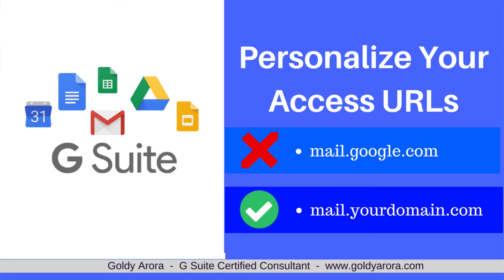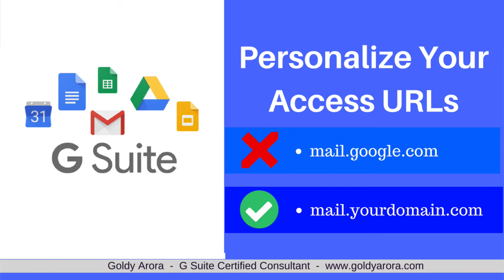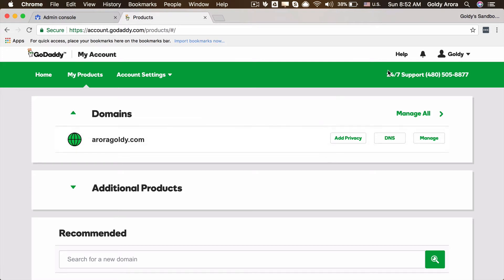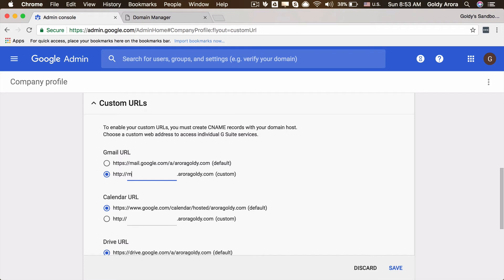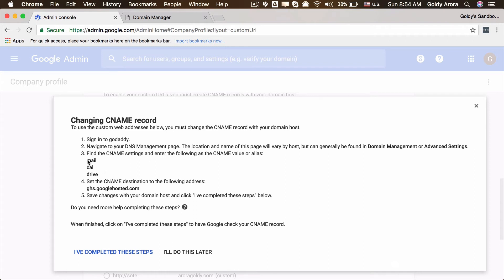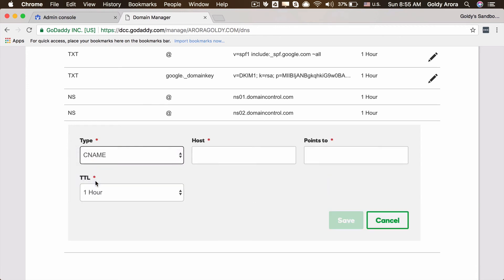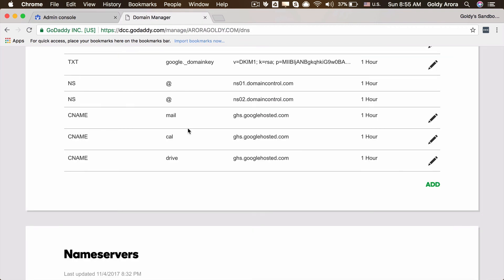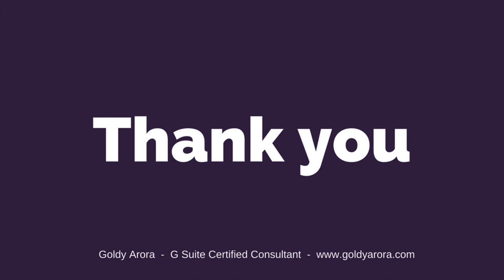10. G Suite Setup - Now Personalize Your G Suite access URL with this super easy trick.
Don't ask your users to go to mail.google.com or gmail.com to login to your G Suite services, rather customize the G Suite Services access URLs like mail.yourdomain.com or drive.google.com etc.

Why?

2. Easy to remember and professional looking service access URLs.

3. Very easy to setup.

Some Other Posts You may like-:

1. How Your employer can access your emails in G Suite without knowing your password =

2. Are you getting lots of emails because you are part of a Google Group? try this Advance Gmail Filter =

Regards,
Goldy Arora